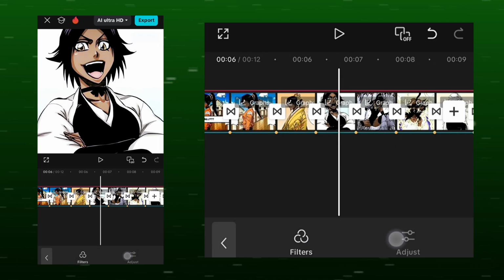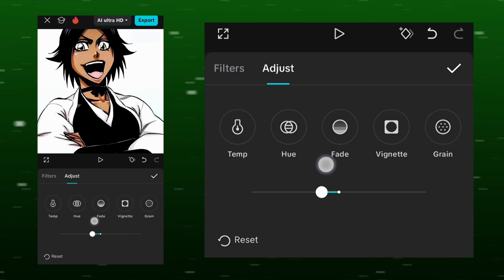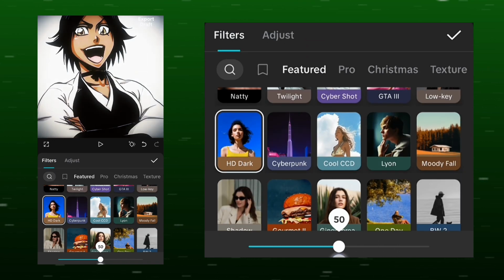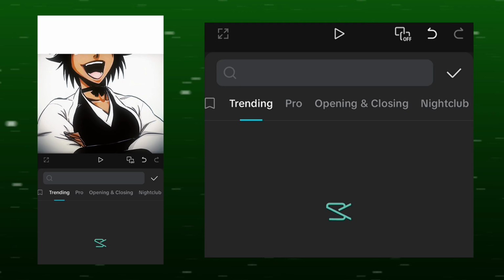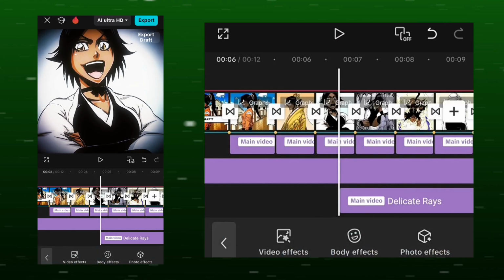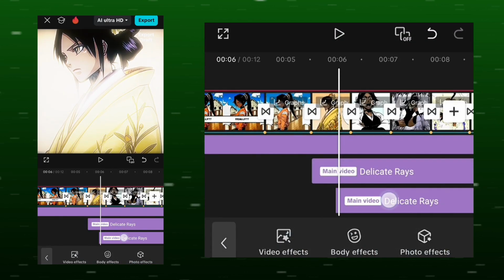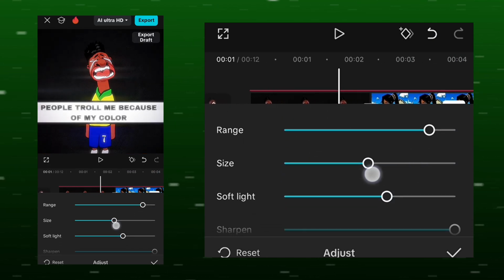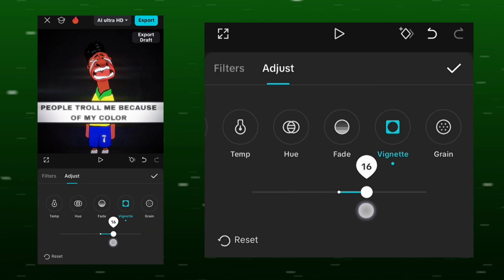How To Get The Best Quality (4K CC) On Capcut || Capcut CC Tutorial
📱Thumbnail : PSCC + Pixellab

Ignore Text👇😸
CapCut 4K quality
CapCut CC tutorial
CapCut edit quality
CapCut coloring tutorial
how to get 4K quality CapCut
CapCut anime edit tutorial
4K edit CapCut
CapCut edit tips
CapCut advanced coloring
CapCut clarity effect
best quality edit CapCut
anime edit 4K quality
CapCut preset CC
CapCut professional quality
CapCut color correction tutorial
capcut ae inspired cc tutorial
capcut cc like ae tutorial
ae like cc in capcut
cc like ae in capcut edits
capcut ae inspired cold cc